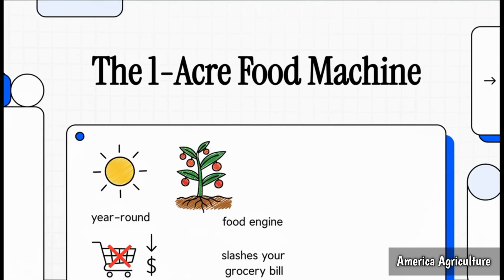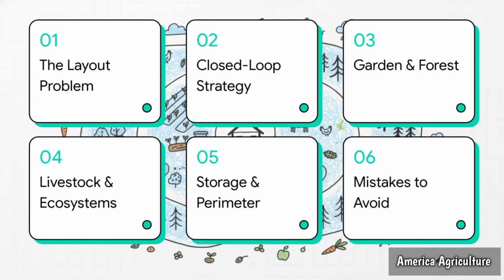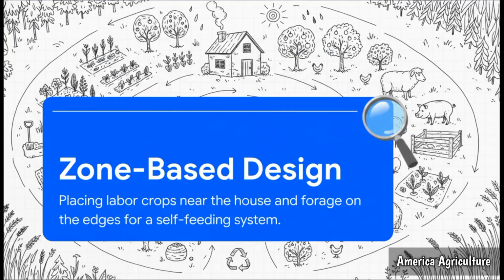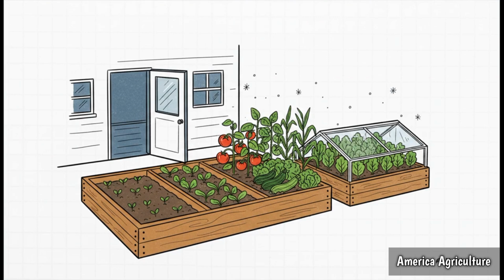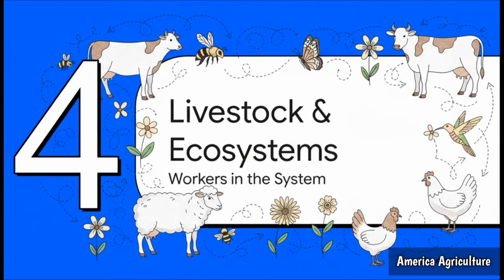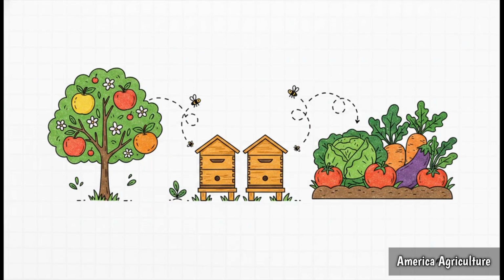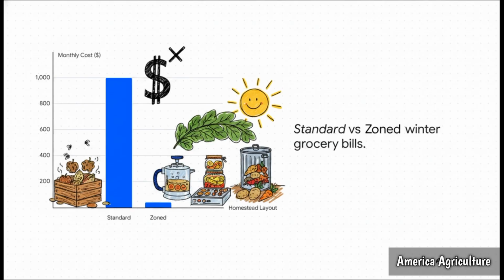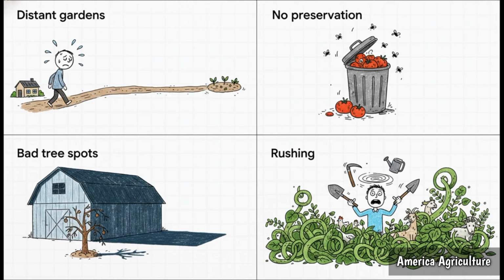9 Best Animals to Raise on a Half Acre 🐓 Build a Self-Sufficient Homestead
9 Best Animals to Raise on a Half Acre 🐓 Build a Self-Sufficient Homestead

📝 Description

Most people think you need dozens of acres to become self-sufficient.

You don’t.

What you actually need is the RIGHT combination of animals working together as one efficient, closed-loop homestead system.

In this video, we break down the 9 best animals to raise on just half an acre — producing meat, eggs, milk, honey, fertilizer, pest control, and sustainable food year-round.

You’ll learn how each species earns its place on a small homestead and how smart animal stacking can dramatically reduce feed costs while increasing production.

🔥 In this video, you’ll learn:

The most efficient protein animal per square foot

The tiny bird that starts laying eggs in just 6 weeks

The best dairy goat for small properties

The forgotten low-maintenance poultry breed

How backyard fish systems produce clean protein

Which pig breed thrives on food scraps and waste

How to build a closed-loop system that cuts feed bills by 50–70%

Whether you live on a suburban lot, rural property, or are just starting your homesteading journey, this guide gives you a realistic blueprint for practical self-sufficiency.

Which homestead animal would you start with first?

⏳ Timestamps / Chapters

00:00 - Why You Don’t Need Huge Land
01:08 - Animal #1
02:26 - Animal #2
03:44 - Animal #3
05:02 - Animal #4
06:28 - Animal #5
07:46 - Animal #6
09:08 - Animal #7
10:26 - Animal #8
11:52 - Animal #9
13:20 - How the Closed-Loop System Works
15:04 - Biggest Small Homestead Mistakes